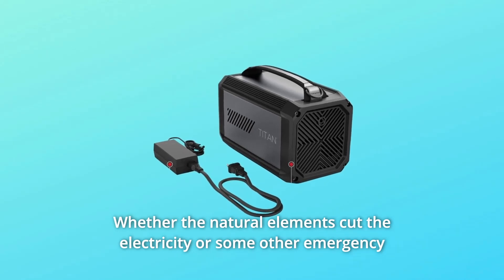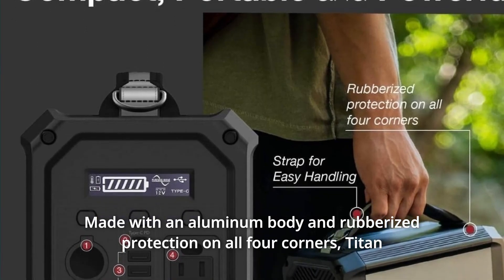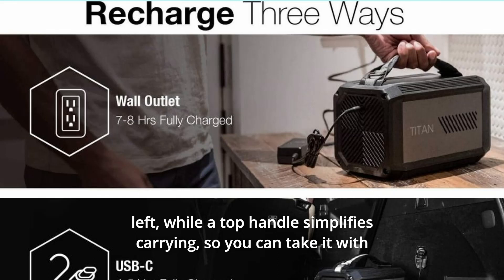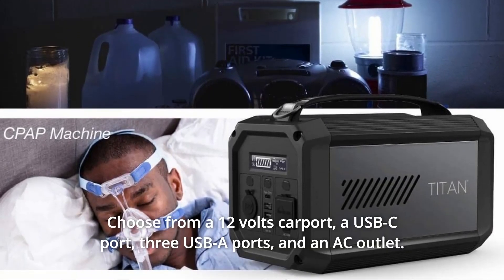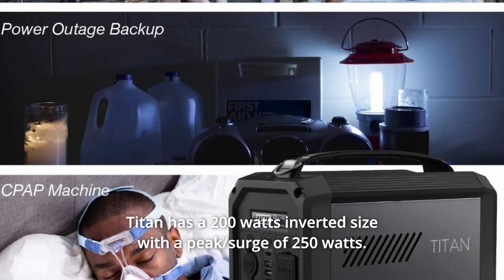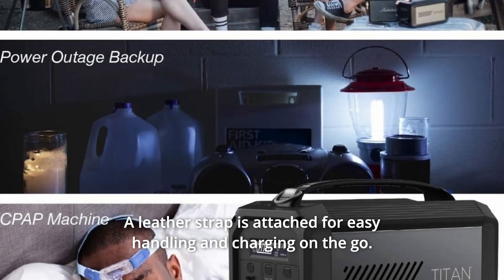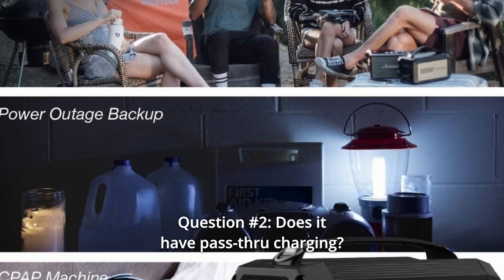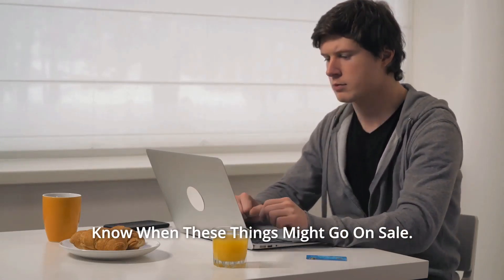X-Doria Raptic Titan Portable Power Station Review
Check Amazon's latest price (These things might go on Sale)

Whether the power goes out due to natural disasters or another catastrophe, Raptic Titan by X-Doria, previously Defense Titan, has a Portable Power Station with 225 Watts hours of capacity, which is strong enough to keep your gadgets charged and ready so you can remain connected and engaged. Raptic Titan Portable Power Station will become your new go-to charging option in good times and bad, weighing just 10 pounds and featuring an easy-carry handle. Titan is tiny, portable, and powerful, with an aluminium body and rubberized protection on all four sides. For simple holding and charging on the move, a leather strap is connected.

There are three distinct ways to charge: Your Titan may be charged through USB-C, the accompanying wall adapter, or even solar panels (solar panel not included). Furthermore, the digital display makes it simple to see how much power is remaining, and a top handle makes carrying it easier, so you can take it with you wherever you need to go.

Raptic Titan Portable Power Station is a must-have for outdoor activities. Take it on the road to power some outdoor lights, make sure your GoPro is always ready to film your travels with up to 35 charges, or plug in your laptop and leave it running—but only if you're planning to watch movies beneath the stars.

Number Raptic Titan Portable Power Station was designed with your charging requirements in mind. A 12 volt carport, a USB-C port, three USB-A ports, and an AC outlet are all available. With the provided adapter, the Raptic Titan will charge for 7 to 8 hours, 4 to 5 hours with USB-C, and 4 to 5 hours with 100 watts solar.

Raptic Titan, originally Defense Titan, has a capacity of 225 watt-hours. Mobile devices, CPAPs, laptops, and tiny appliances are all easily powered. Titan's inverted size is 200 watts, with a peak/surge of 250 watts.

It can charge a laptop up to 5 times, a smartphone up to 20 times, and even tiny appliances like mini-fridges for up to 10 hours.

Use the provided wall adapter or USB-C to charge your Titan.

Titan is tiny, portable, and powerful, with an aluminium body and rubberized protection on all four sides. For simple holding and charging on the move, a leather strap is connected.

You'll get a Raptic Titan Portable Power Station with 225 Watts of power, an AC Wall Charger, a 12-month product guarantee, and courteous customer support. Customers may be given packaging with the word "Defense" on it.

Searches related to X-Doria Raptic Titan Portable Power Station Review

X-Doria Raptic Titan Portable Power Station